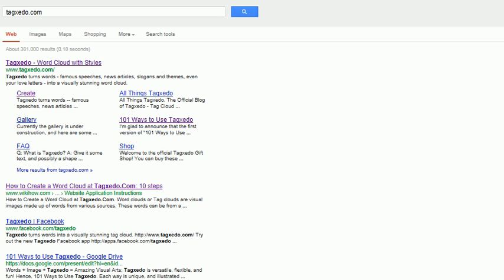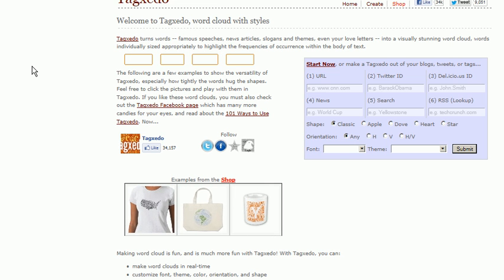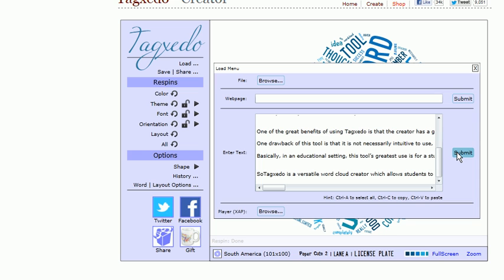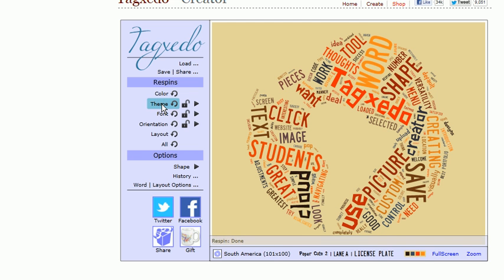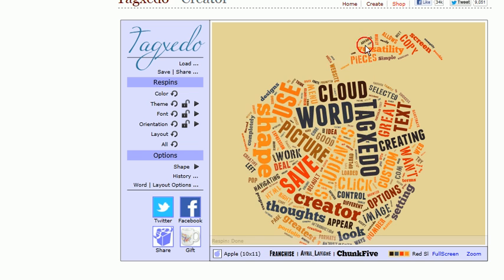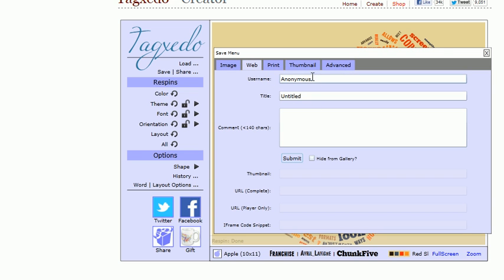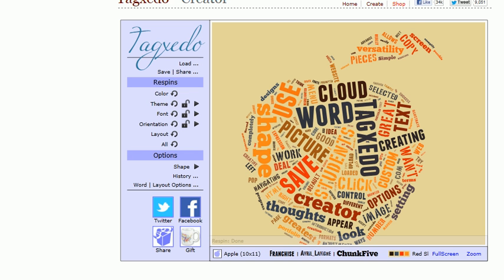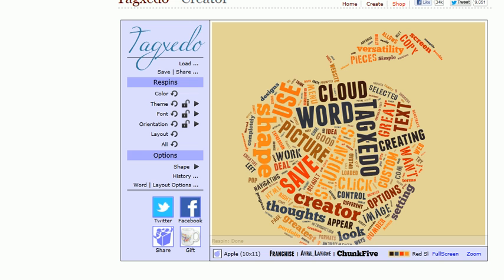tagxedo tutorial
This tutorial is a simple introduction to using Tagxedo.com to create word clouds.